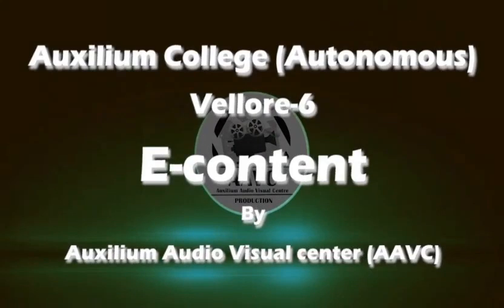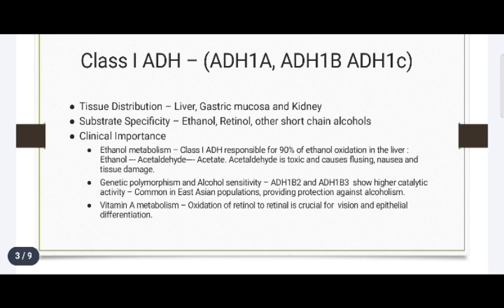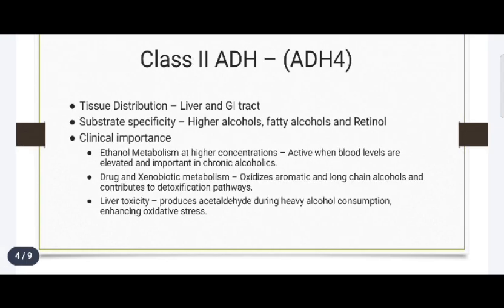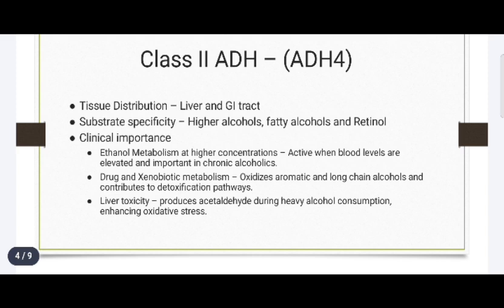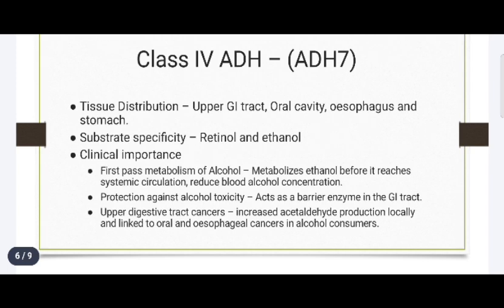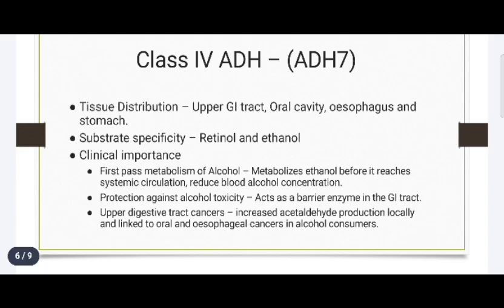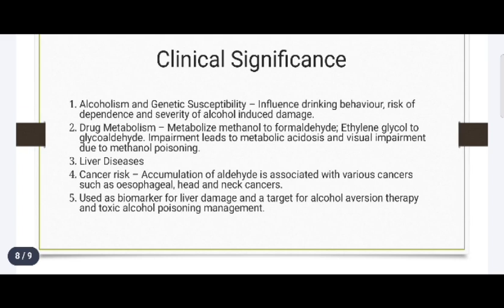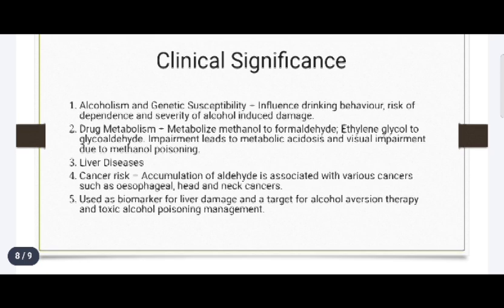Alcohol dehydrogenase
Dr  B  Lavanya